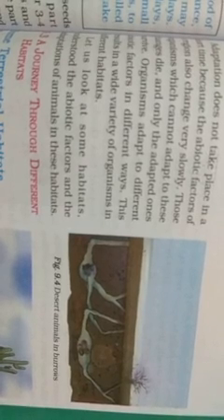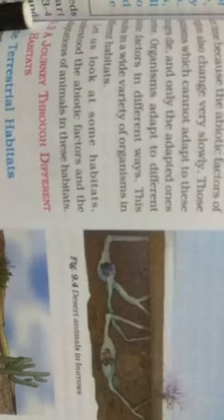living organisms-charecteristics n habitats. introduction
class VI science chapter 9